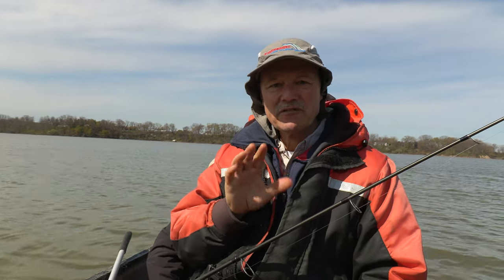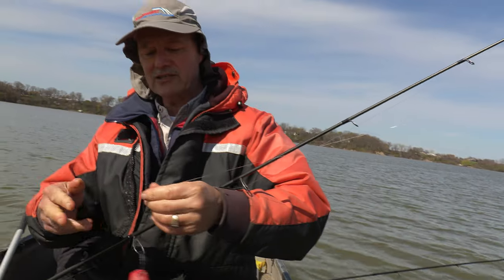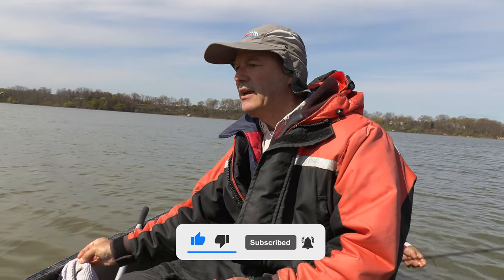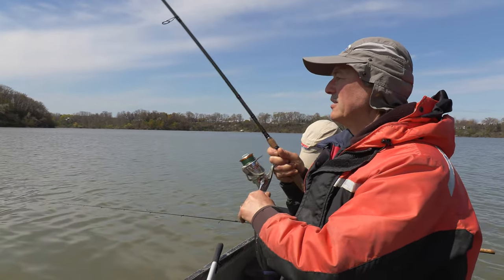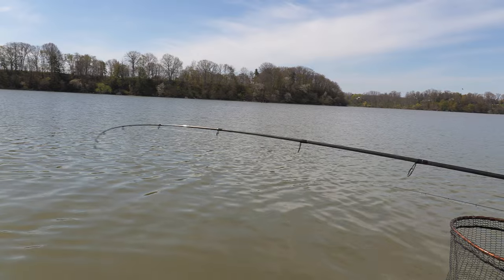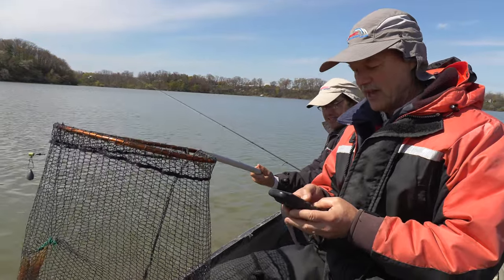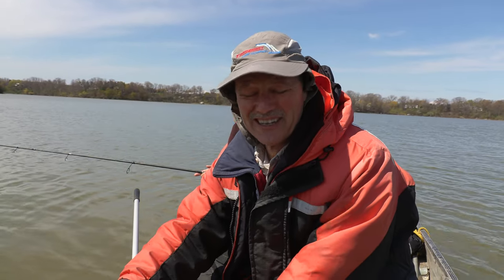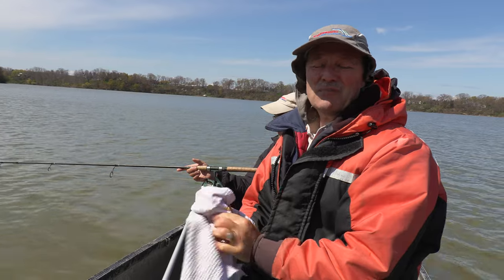Channel Catfish on the sinker slide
We're looking for that channel cat bite. Our bait pockets are STUFFED and ready for action. It's a perfect combo with a nice 5 aught hook which leaves a perfect hook gap. We have a slinker slide to prevent the catfish from feeling the sinker and a T-Turn 3-way swivel to keep us tangle-free.